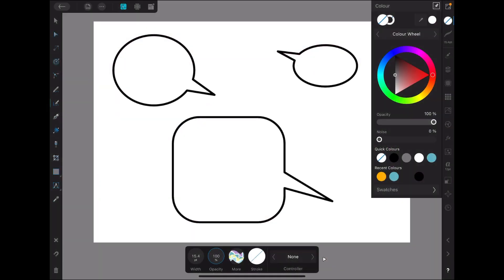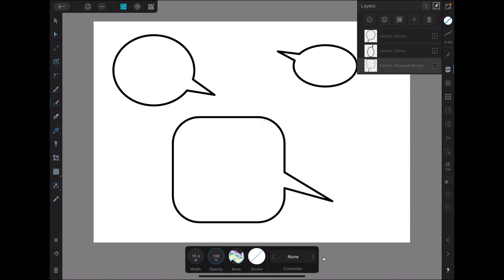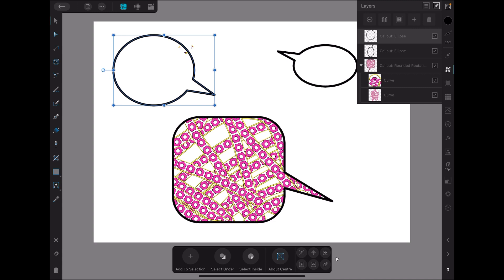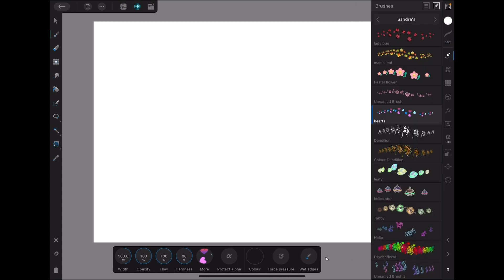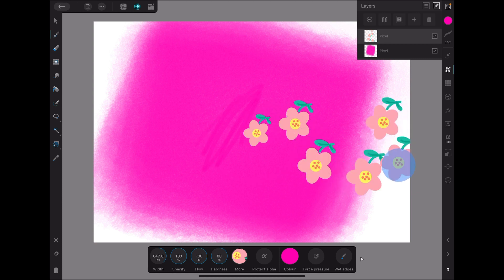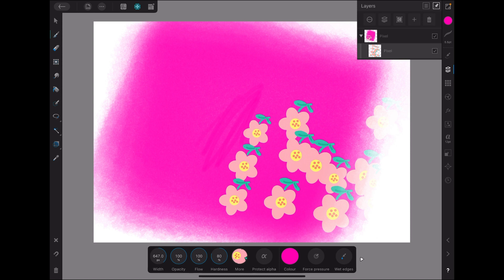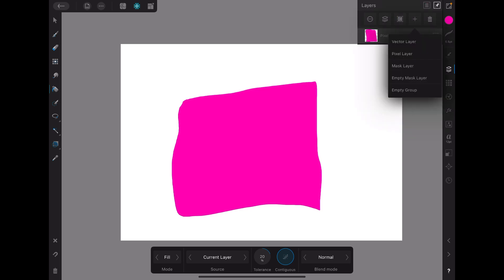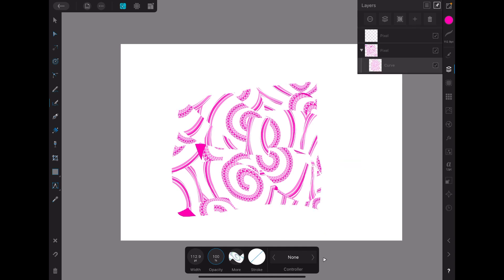Affinity Designer IPAD - Drawing INSIDE objects (clip mask)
THIS is a very useful function, comparable to clip mask in Procreate.
I give free links to my files and try to save you money on your crafting hobby. While I use a Scan N Cut at the moment, I have used Cameo and Silver Bullet machines. I use SCAL to design, along with various iPad apps. There is an extensive video collection here on all sorts of software, projects etc, so please, feel free to browse!

Amazon links
iPad Pro
Apple Pencil 2nd Gen
iPad case
Craft weeding tool set
Engraving tool
Frosted covers
Plastic book binding covers
Arteza HTV
Neenah Classic white card stock
Pentel sparkle pens
Uniball signo pens White/gold silver
Gemini full size embossing/ die cut machine
Brother SNC
CM Low tack mat
DX Low tack mat
DX storage case